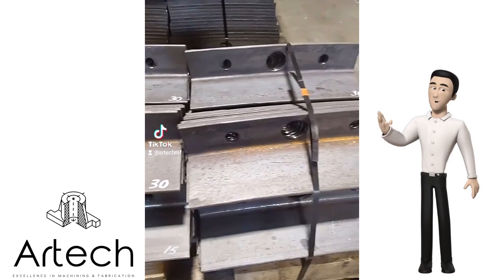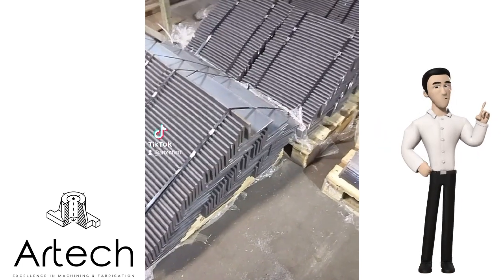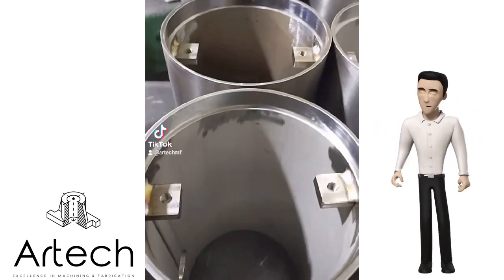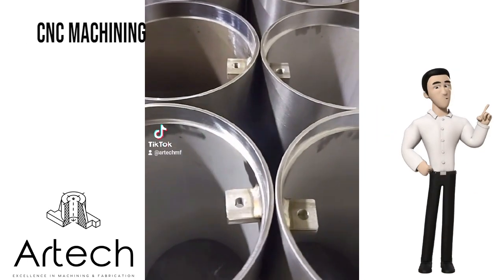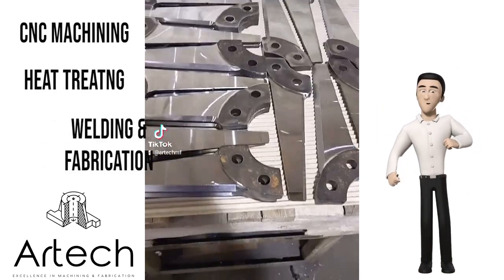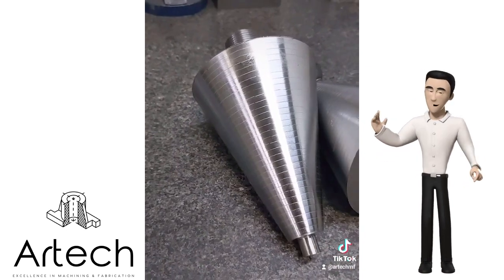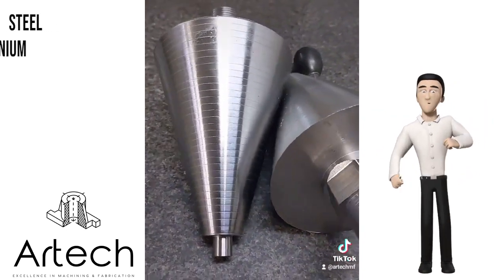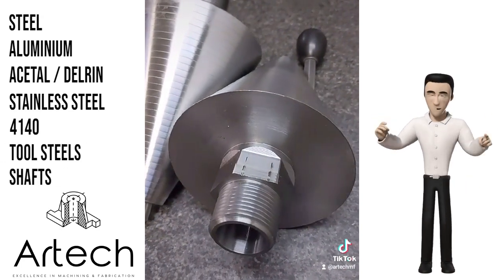Artech Capabilities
A brief video showcasing some of Artech MF's capabilities and experience.
CNC Machining, Heat Treating, Welding & Fabrication
Materials such as Steel, Stainless Steel, Plastics (Acetal/Delrin/UHMW), Low alloys (4140) and Tool Steels